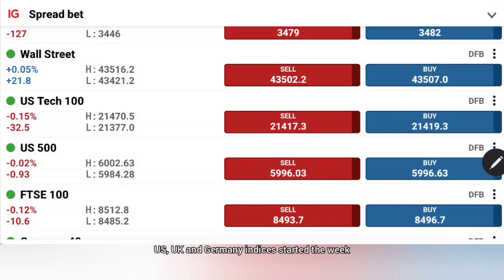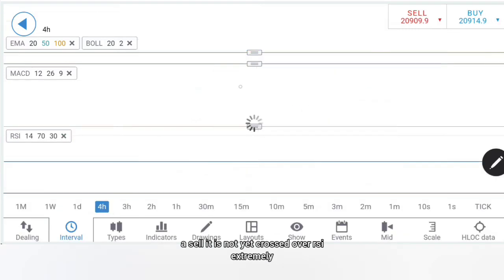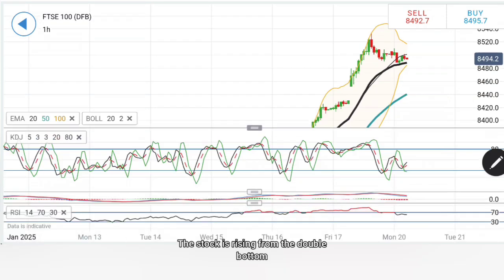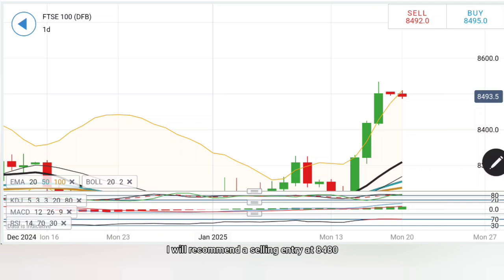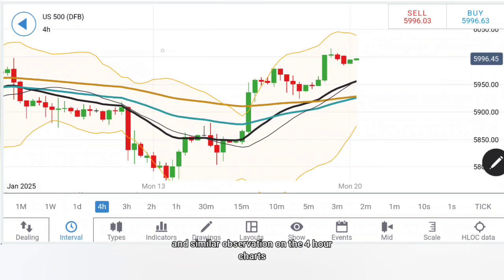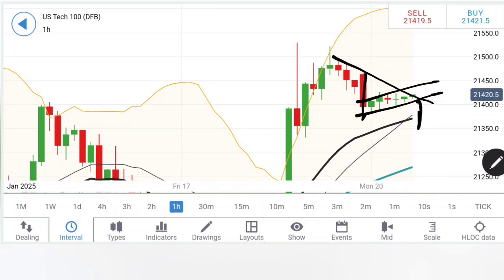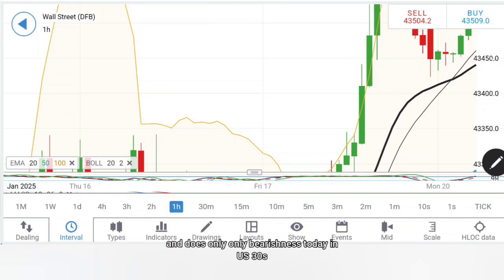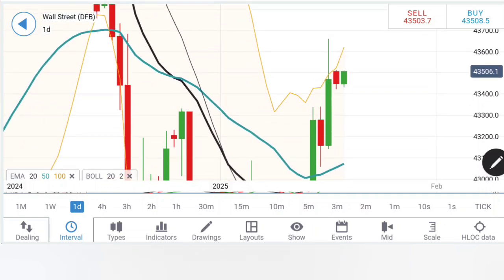🔥 Stock Market Predictions Today: Expert Insights on NASDAQ, S&P 500, Dow Jones, DAX & FTSE 100! 📈